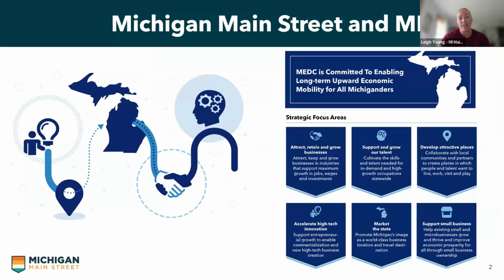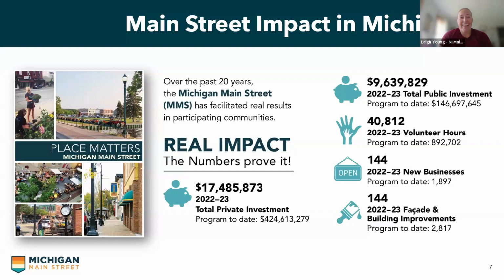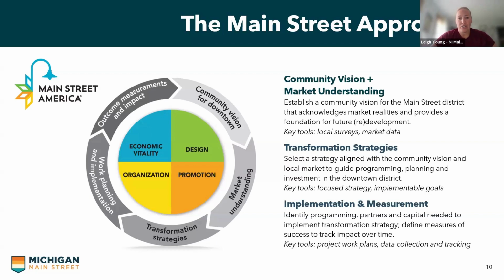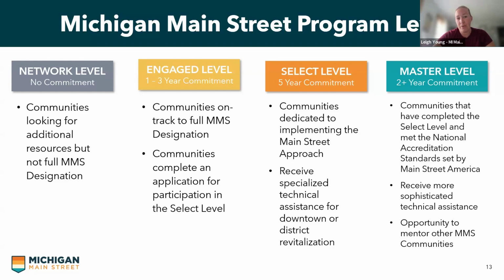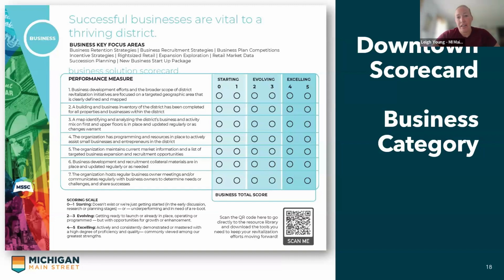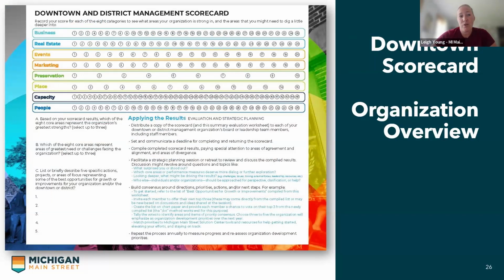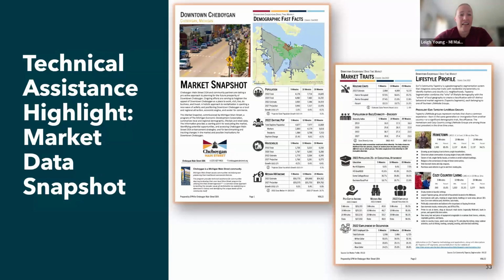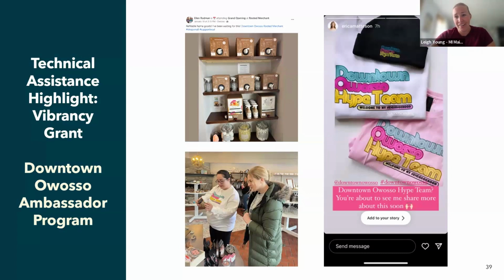Introduction to the Michigan Main Street Program Webinar Recording 09-19-2024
The presentation offers an overview of the Main Street approach to downtown revitalization. We examine its four main components: design, organization, promotion, and economic restructuring. Additionally, we highlight the eight guiding principles of Main Street programs, including being comprehensive, incremental, and emphasizing self-help and public-private partnerships. The presentation emphasizes the importance of revitalizing downtowns in promoting community pride, boosting economic vitality, and improving quality of life. Communities will learn the process to participate in the Michigan Main Street program and the value the programs provide to local communities.